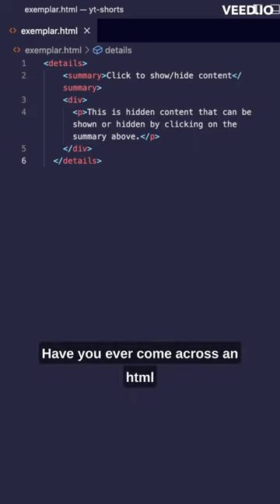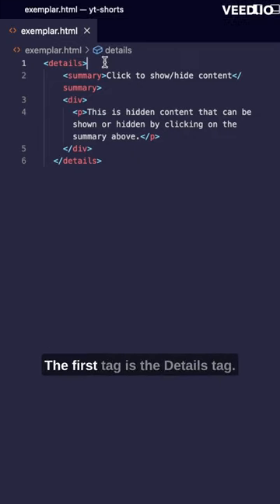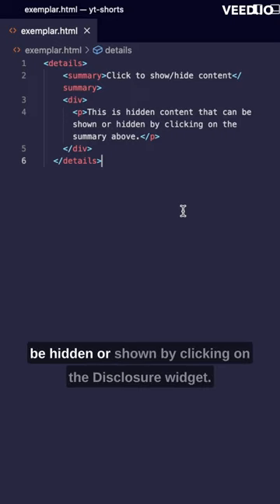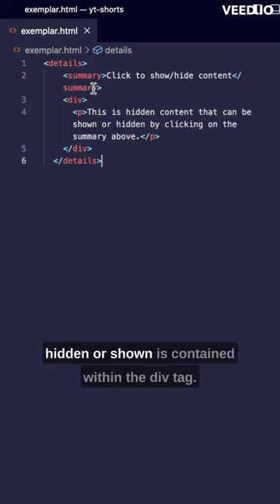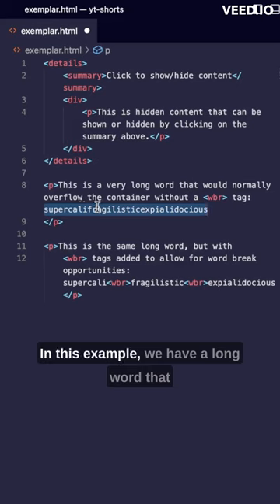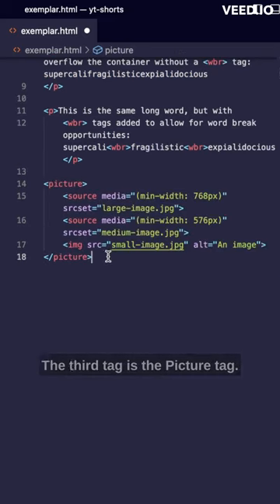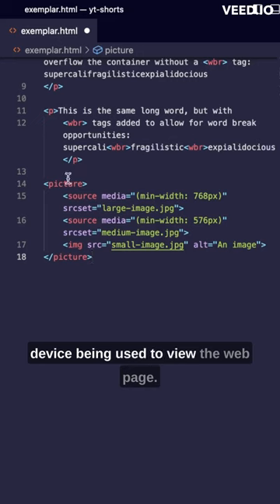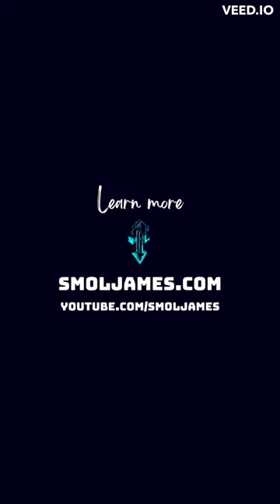3 HTML Tags You Didn't Know Existed (But Definitely Should)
🐝 If you want the rundown on learning to code and landing a Software Engineering job, check out the roadmap